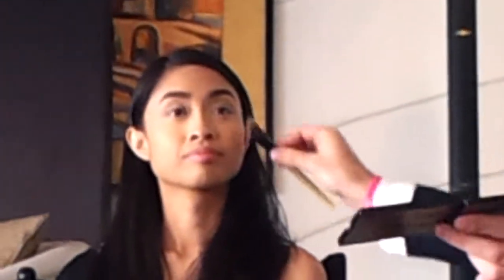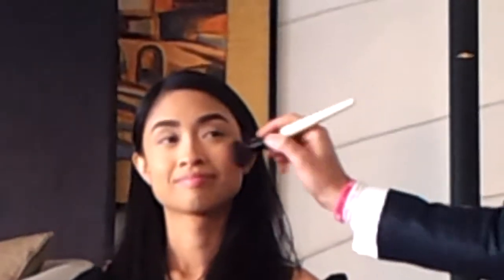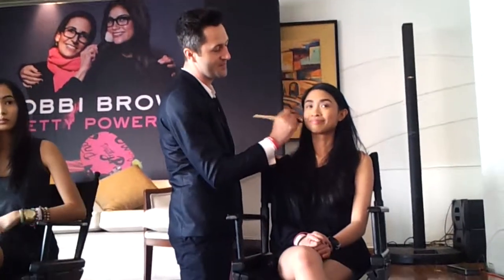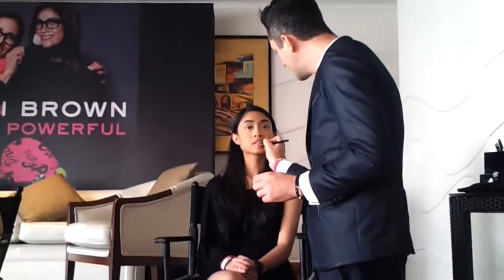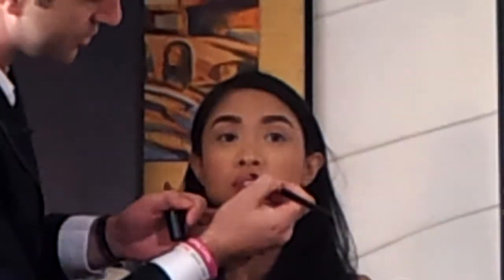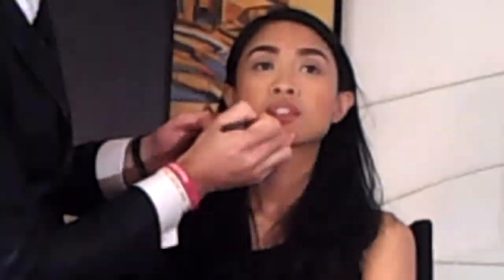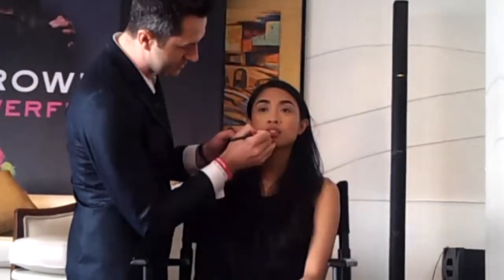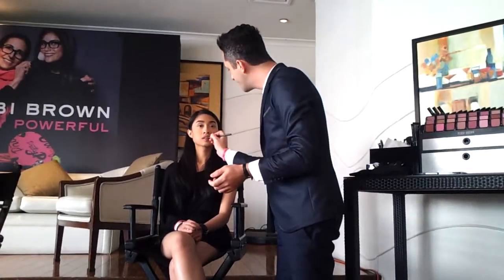Bobbi Brown makeup: How to apply blush and lip color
Kai Vinson, Director of Artistry and Education share Bobbi Brown makeup tips. Natural blush